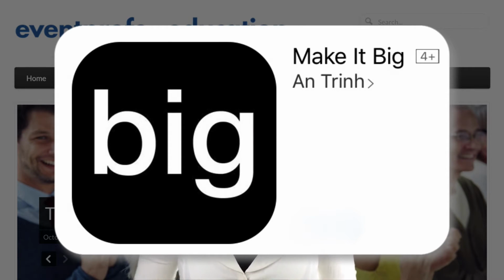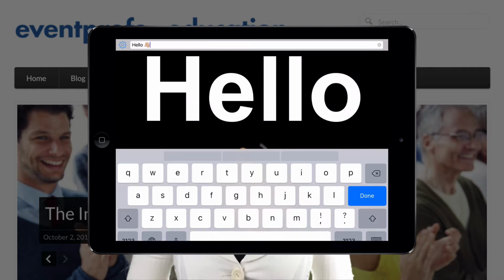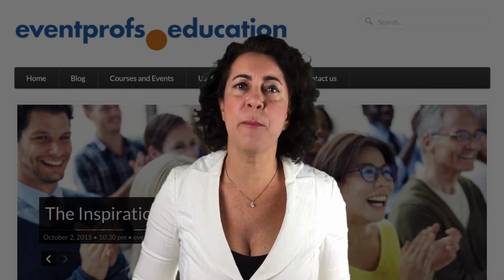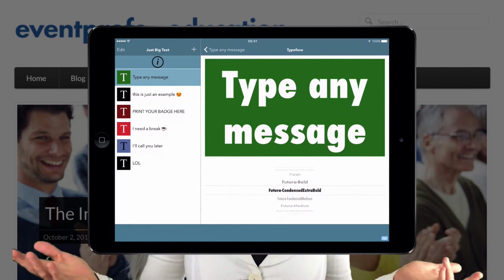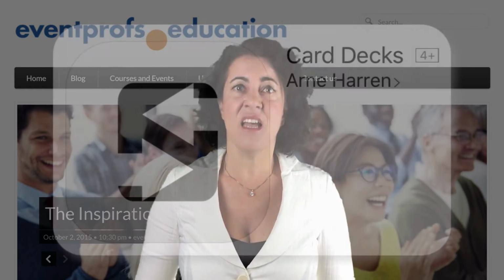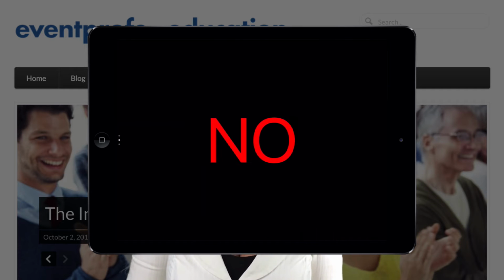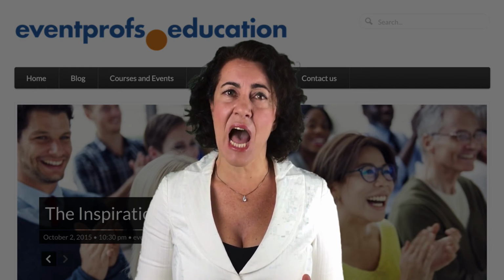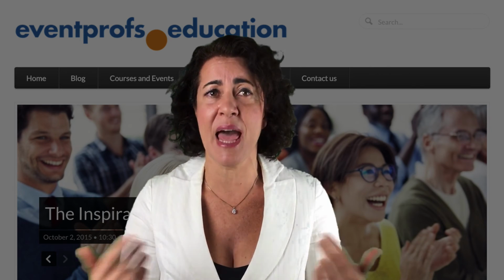Big text apps for meetings and events and participants interactions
In this video Stefania Conti-Vecchi is reviewing 4 of the best free apps to manage smart communications and participants interaction.
This kind of apps are very useful during meetings and events to communicate with speakers on stage or to create last minute signs.

There are several situations during a conference or a meeting that you cannot speak loudly and you need a solution for your tablet to display your text as large as possible, filling the entire screen.

Let’s imagine you need a way to remind a speaker of the remaining time for the presentation or also in a small meeting and you need to tell something to the person sitting far away from you, maybe on the opposite side of the table, without disturbing the other participants.

Or if you need a last-minute sign to put on a reception desk or if you are going to welcoming guests at the airport or picking them up at the hotel, and you need a sign, easy to read from a distance

The APPS are:
“Make It Big”
“Just Big Text”
“Card Decks”
“Big Text”

On Twitter we are @eventprofsedu